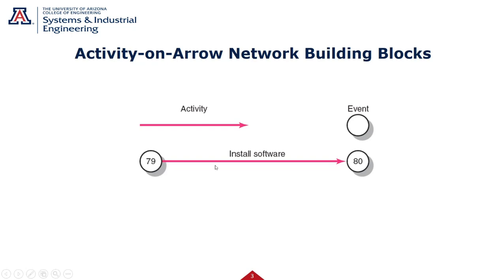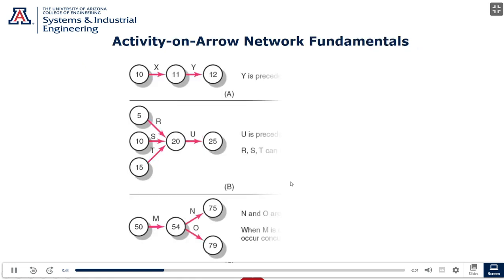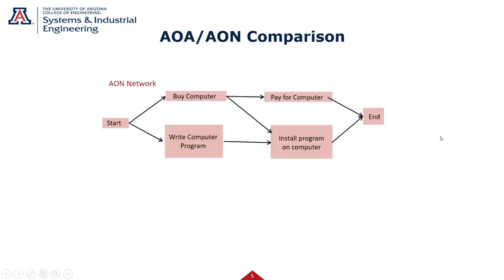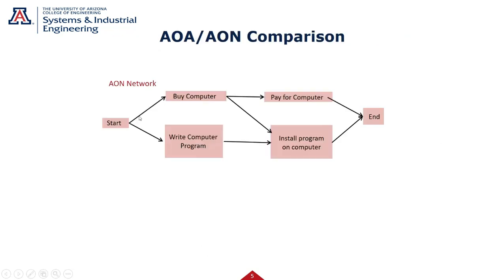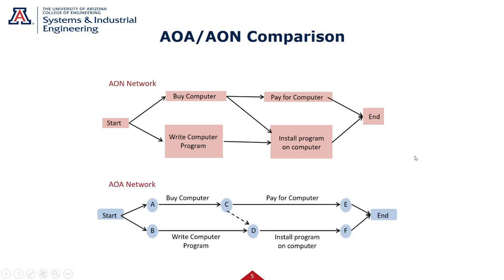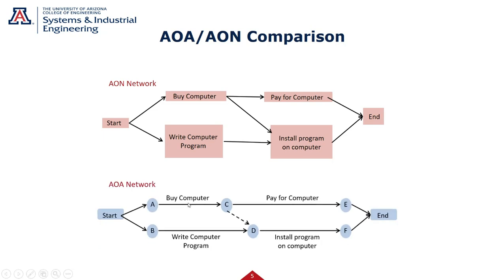W5 V5 AOA